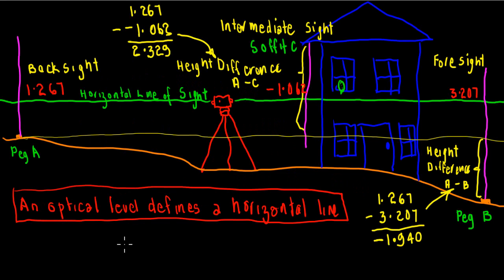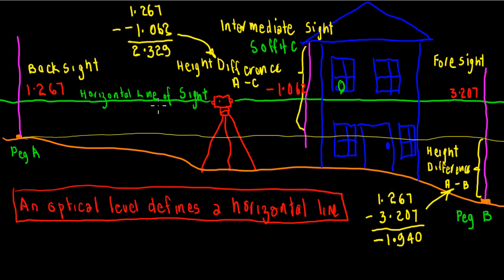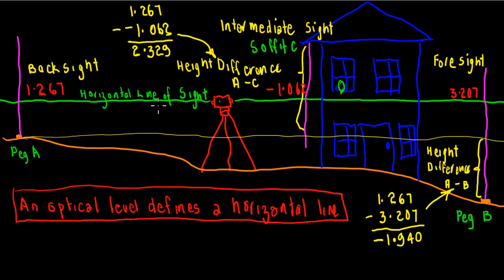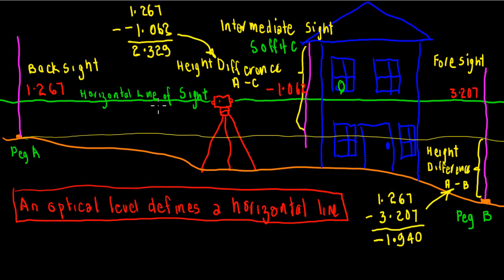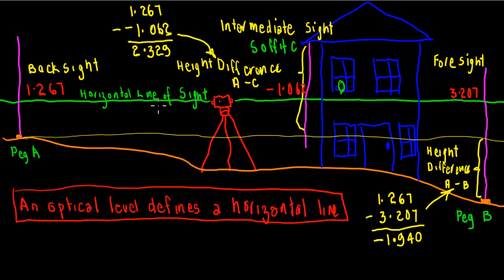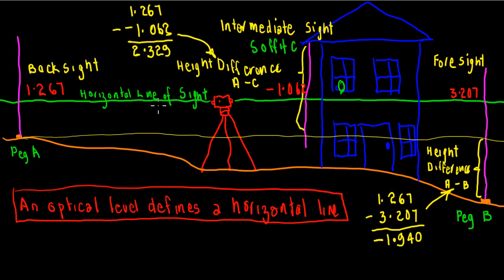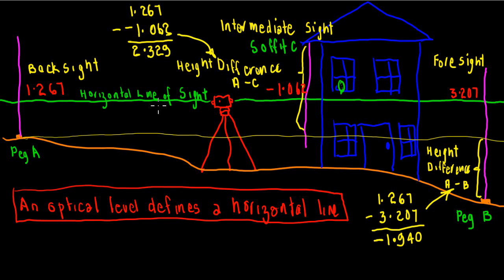maurieos REAL BASIC LEVELLING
What an Optical Level does.